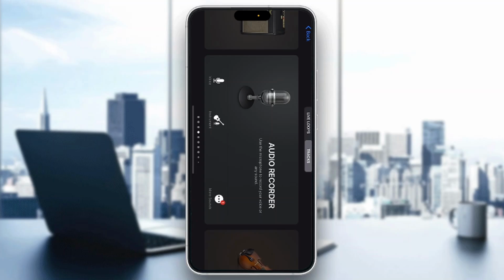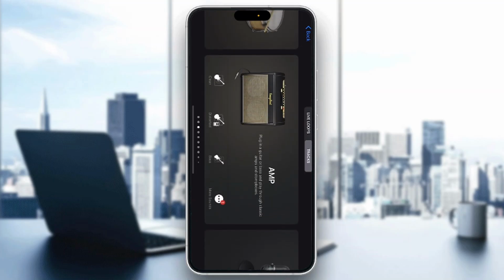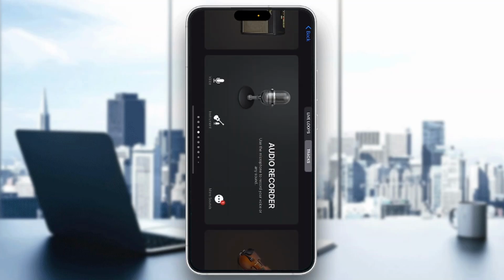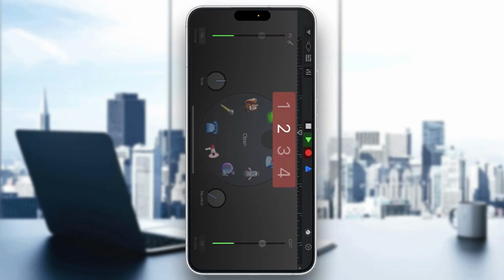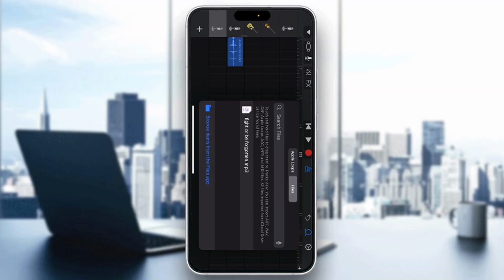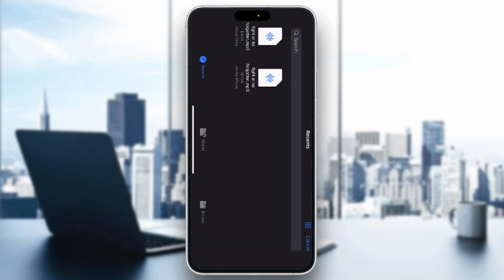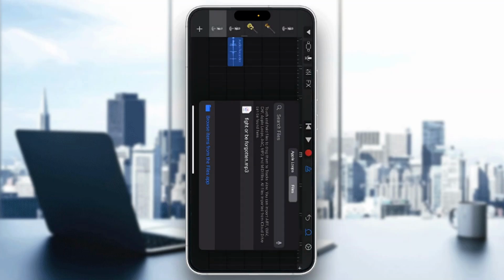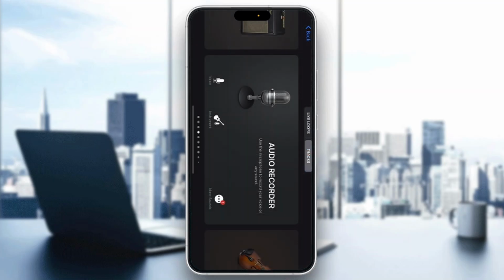How To Add Music To GarageBand Tutorial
Today we talk about add music to garageband,garageband tutorial,how to use garageband,garageband for beginners,garageband beginner